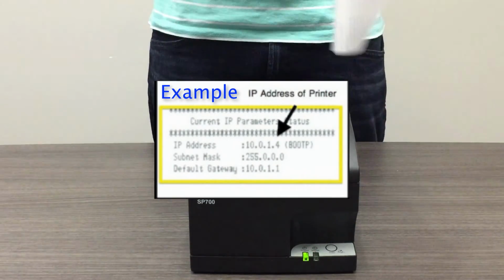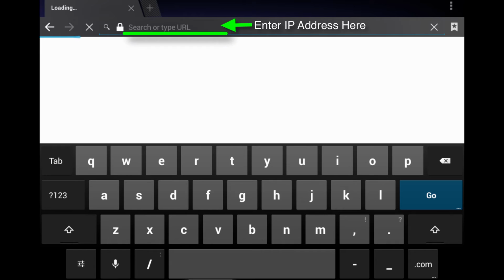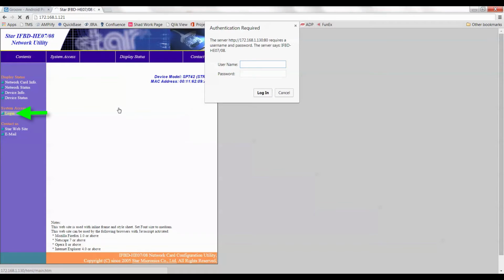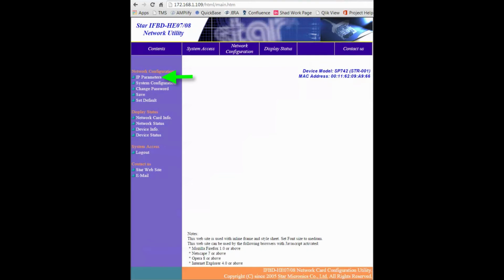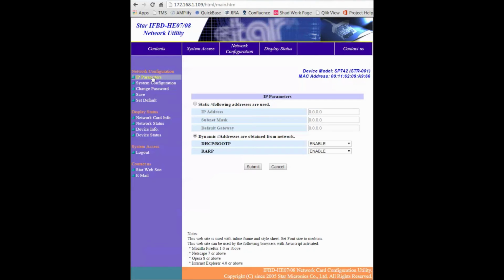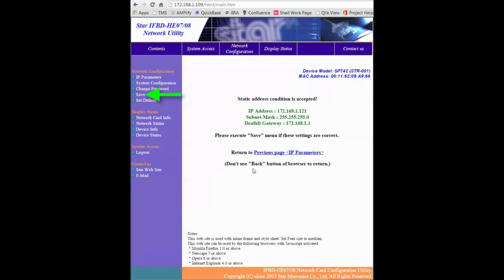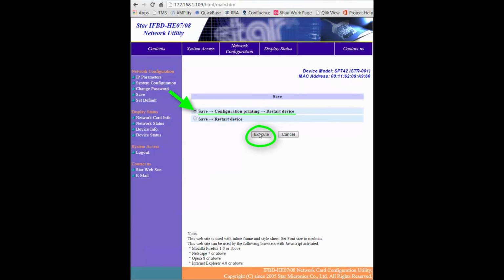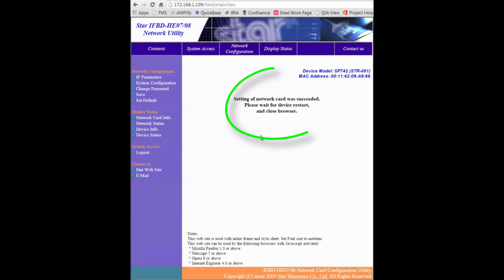Star Kitchen Printer Setup